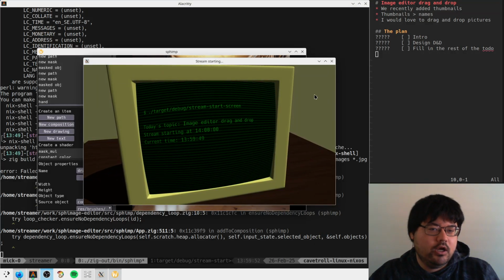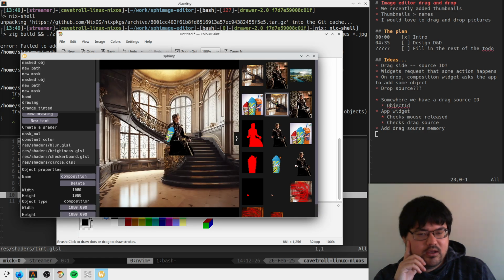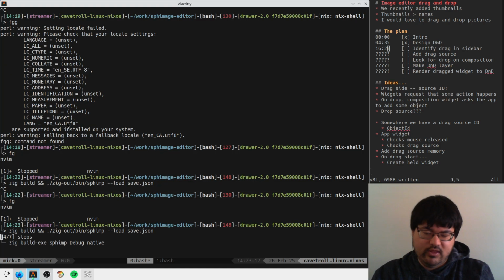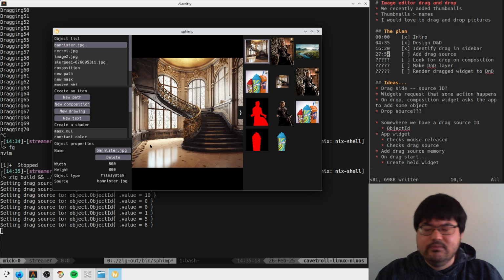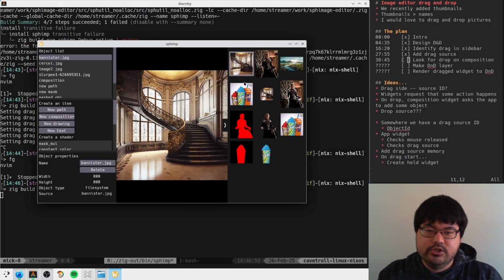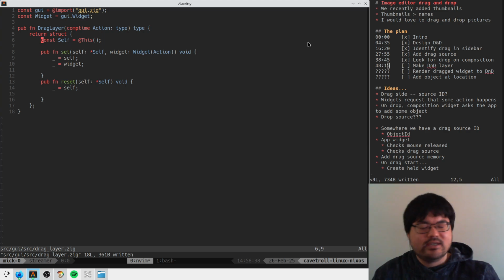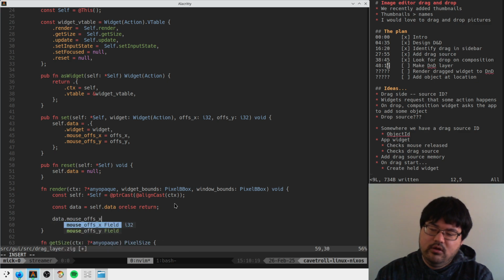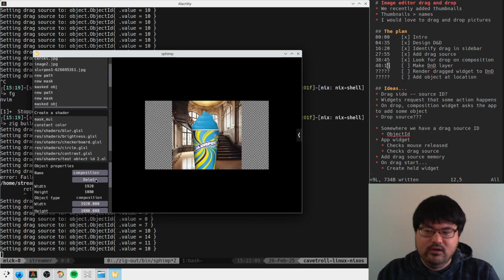Adding drag and drop to my image editor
00:00 Intro
04:35 Design
16:20 Identify drag
27:55 Set drag source
38:45 Look for drop on composition
48:15 Show dragged item under cursor